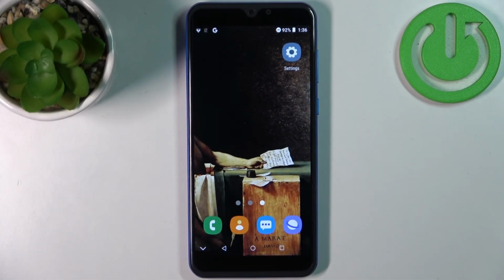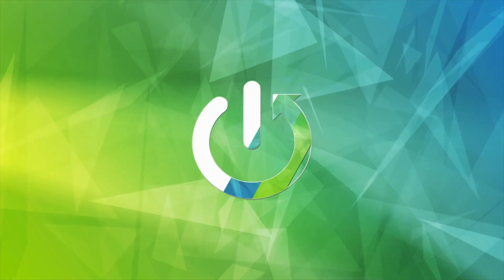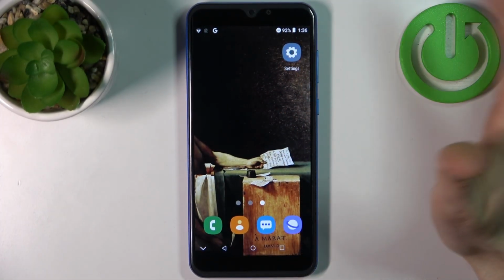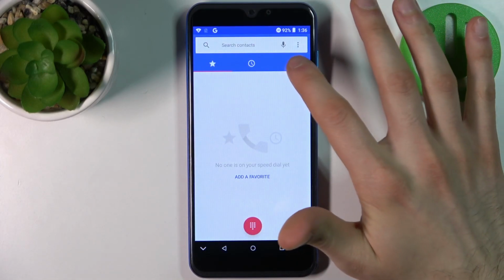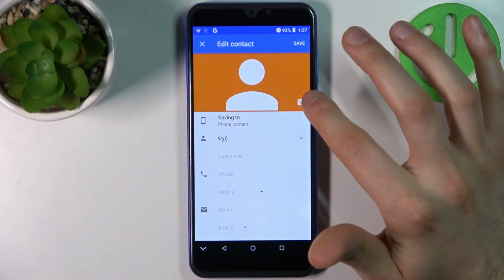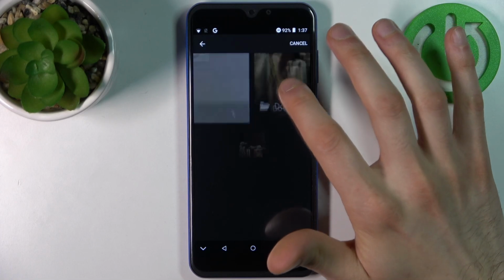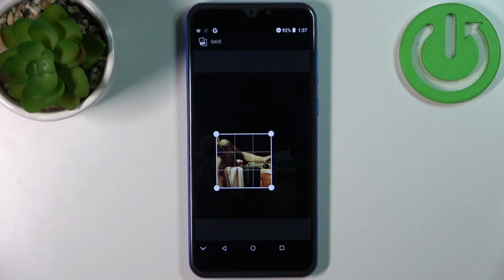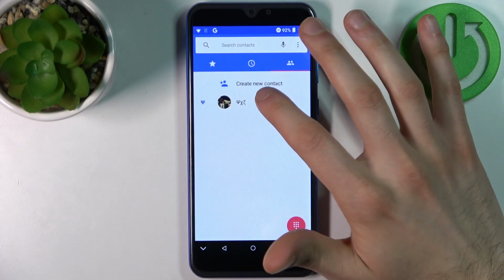How to Add Photo to Contact in XGODY X15 - Add Picture to Contact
Learn more about XGODY X15:
Adding a photo to the contact of your XGODY X15 will help you recognize the caller quickly. We will show you how to add a profile picture to a selected contact from your contact list - choose a picture of the owner of this phone number or any picture you want to quickly identify this person. Learn more about your XGODY X15 on our YouTube channel.

How to add photo to contact in XGODY X15? How to add picture to contact in XGODY X15? How to add profile photo to contact in XGODY X15?